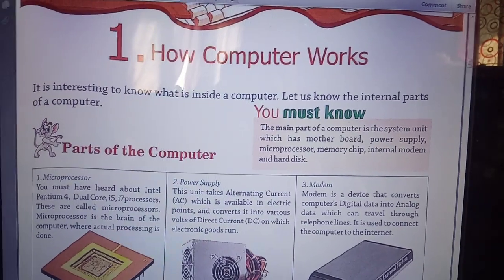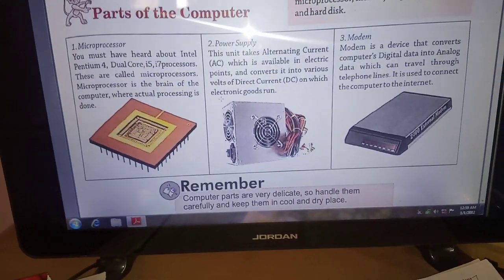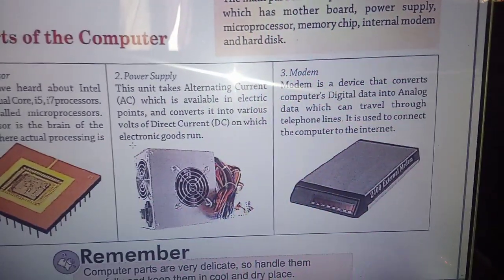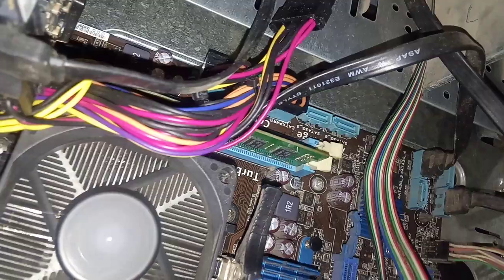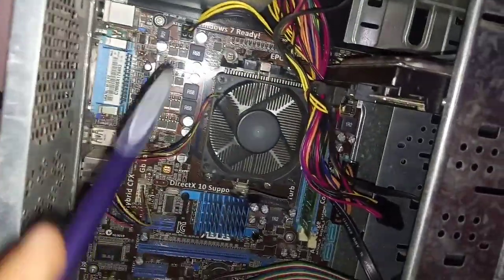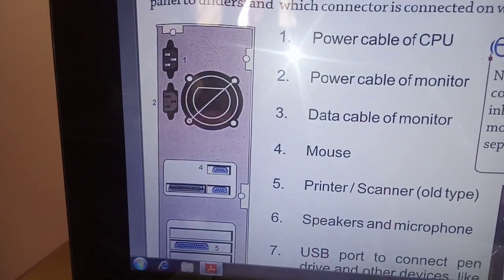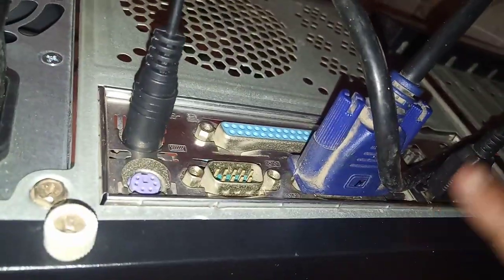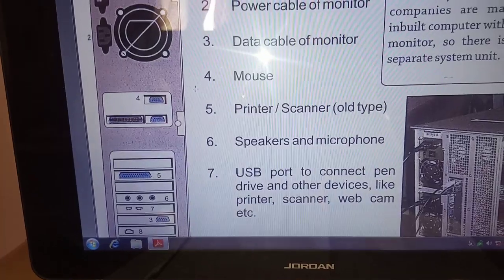Class-4 th chapter-1 revision